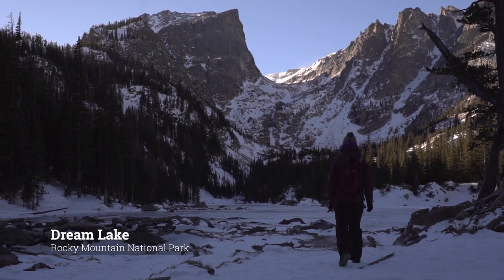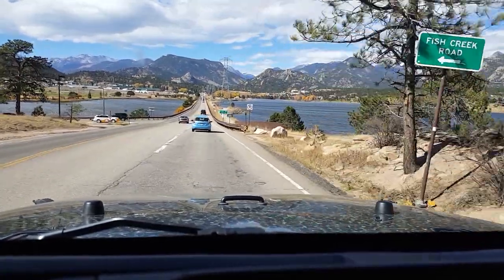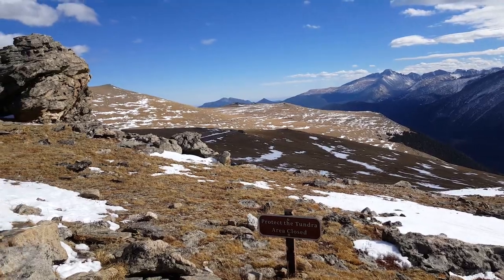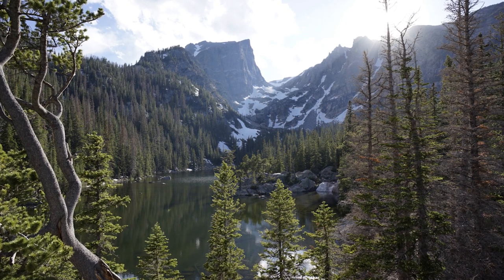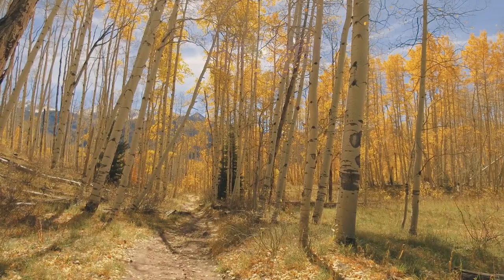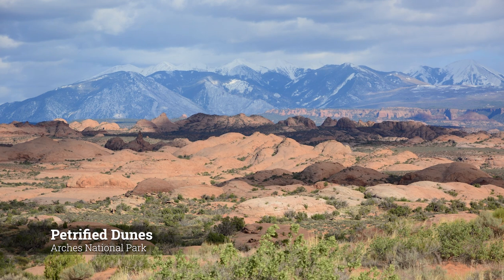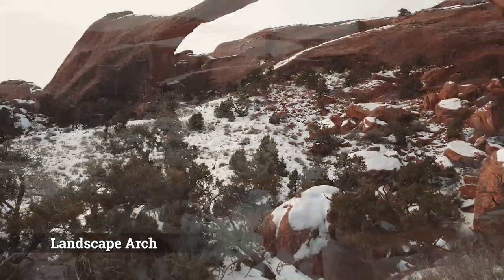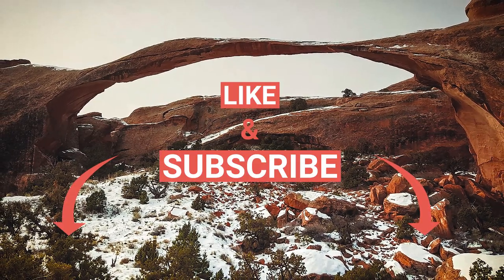Hiking The Rocky Mountains and Utah Canyon Country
Being stuck inside has me daydreaming about past and future hiking trips. I'd like to share a few places I've been in the past that could perhaps give you some great ideas for the next time we all have the chance to get outdoors and go hiking!

The locations in this video include: Rocky Mountain National Park, Crested Butte, Kebler Pass, Canyonlands National Park, and Arches National Park. I've tried to include many iconic vistas from each of these areas and provide some brief thoughts on my own experiences traveling around these places in the past.